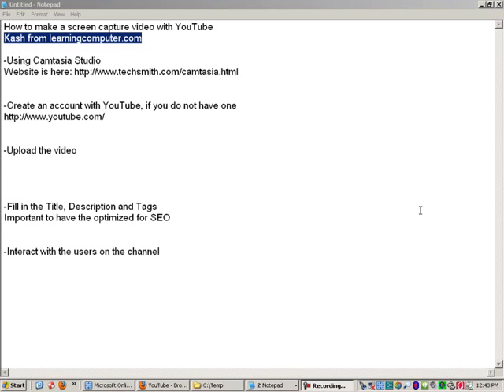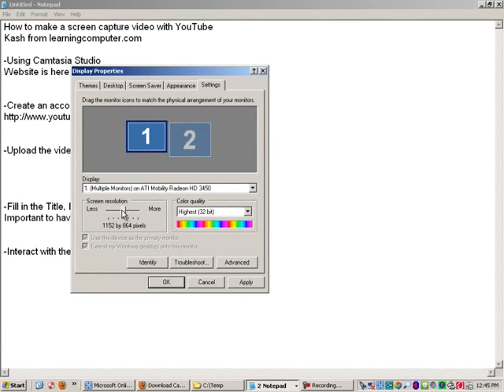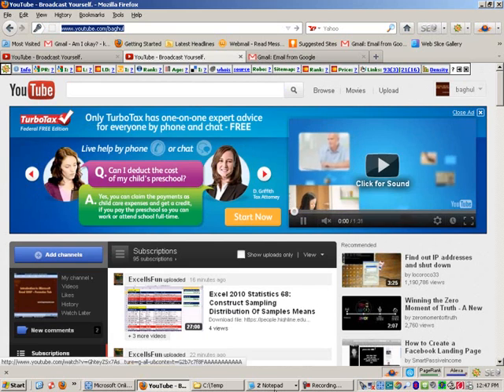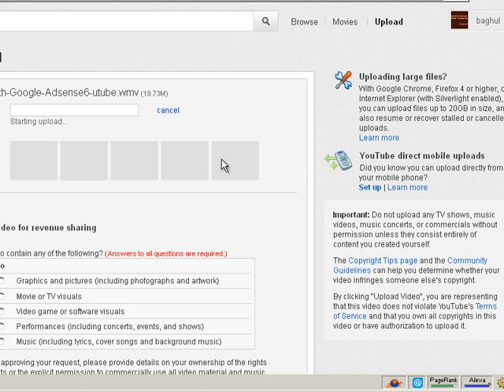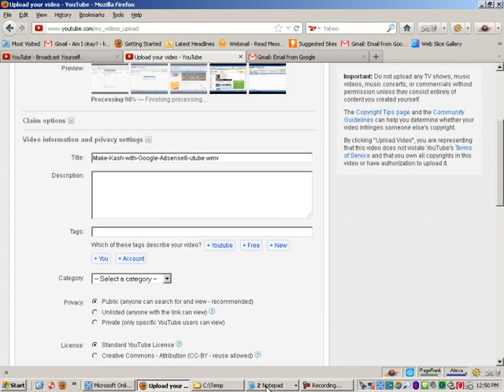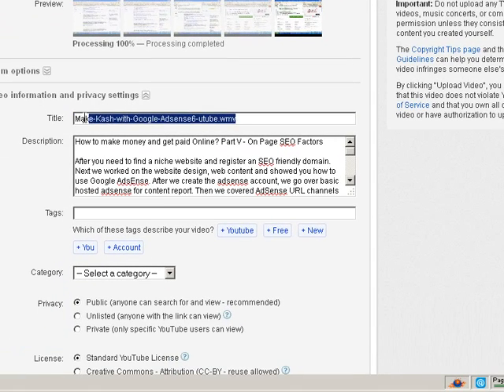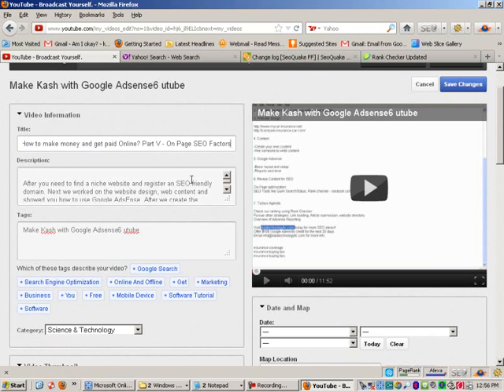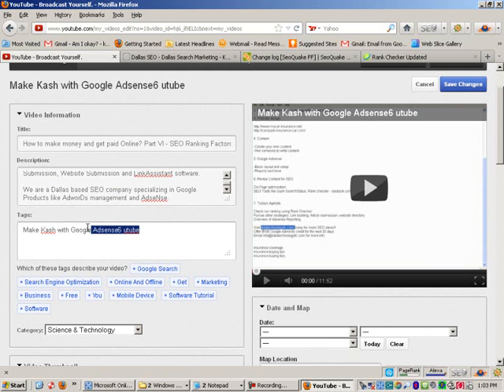How to Record and Upload Screen Recordings For YouTube | Camtasia Tutorial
How to embed a YouTube video in MS PowerPoint 2007

PowerPoint 2010 tricks: Use your mouse as a laser pointer & add videos from the web!

Today we are going to learn how to create a screen capture video using Camtasia and then how to upload it to YouTube.

First create a YouTube or Google Account.

After you have logged into the account click the upload button in the top right corner and then upload the video you created and exported from Camtasia.

Once YouTube has processed the file you can set it to go public or schedule it to post at a later date.

It’s very important to include a title and description to the video you just uploaded to YouTube.

Make sure to also include tags related to the subject matter of your video.

For google search engine optimization or SEO it’s important to use keywords that relate to the content that your video is about.